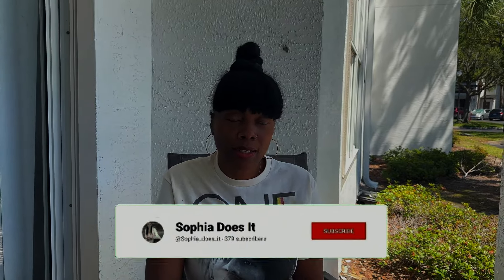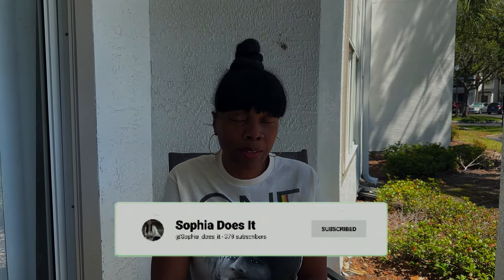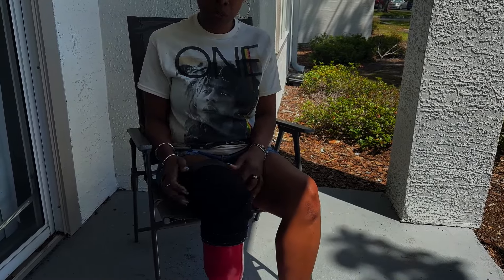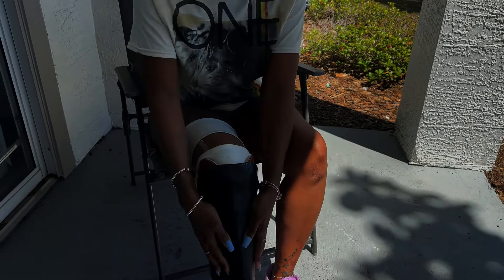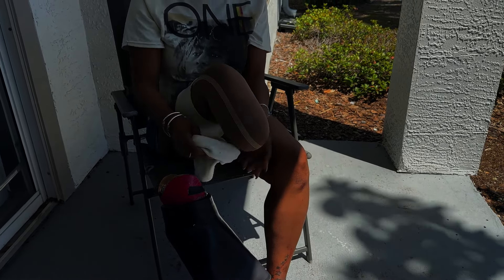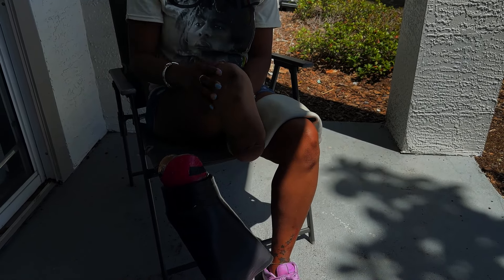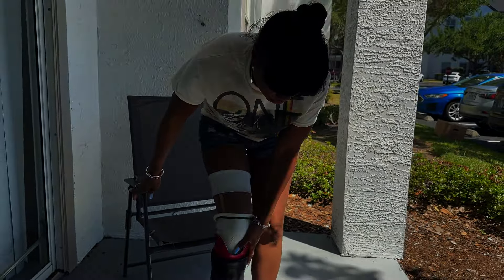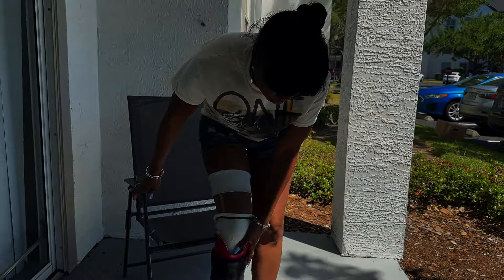BLIND AMPUTEE: PHANTOM PAIN... ITS REAL.